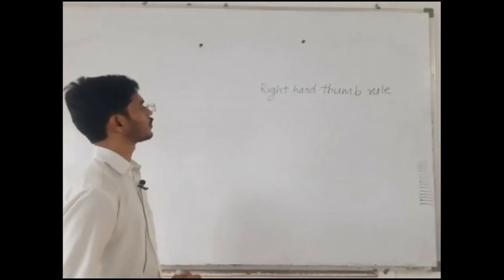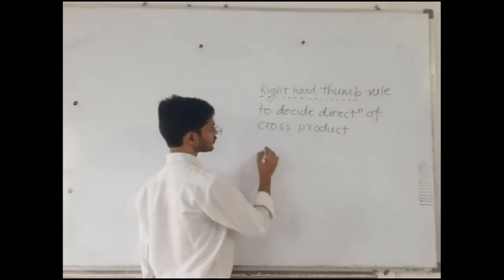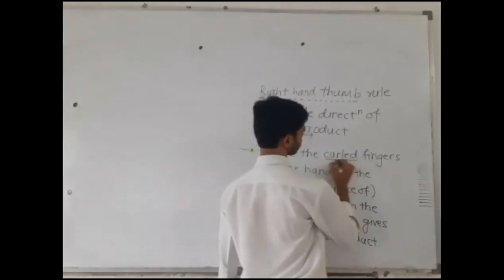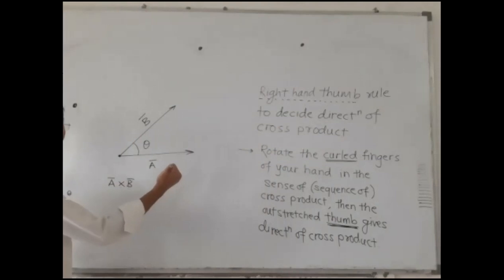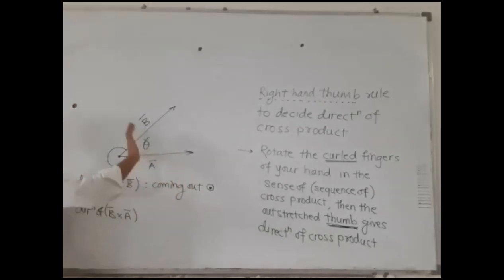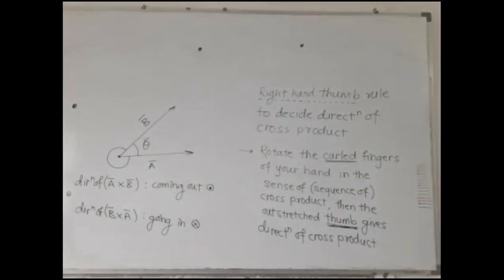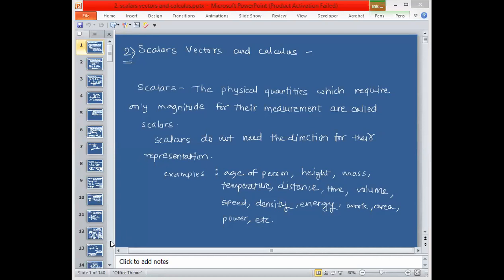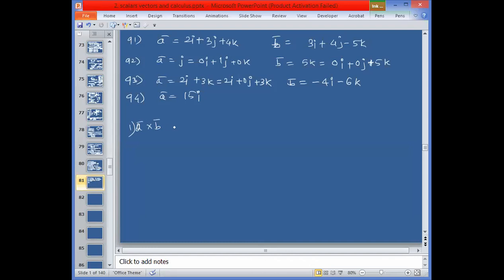28. (AUG-6) JEE_NEET Lec-9.1 SCALARS VECTORS AND CALCULUS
In this lecture I have covered following point(s) :
right hand thumb rule for direction of cross product,
examples